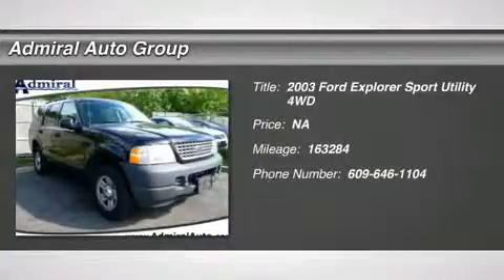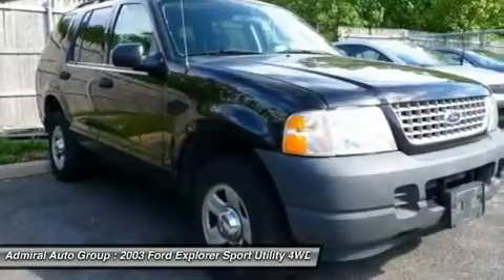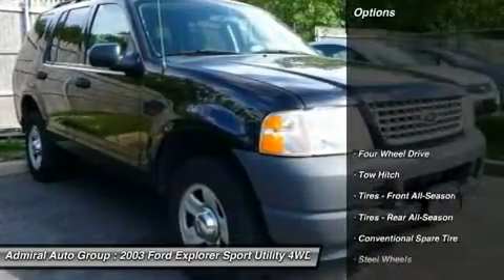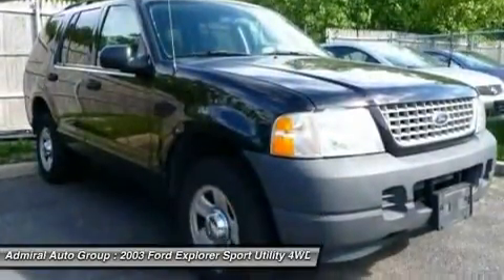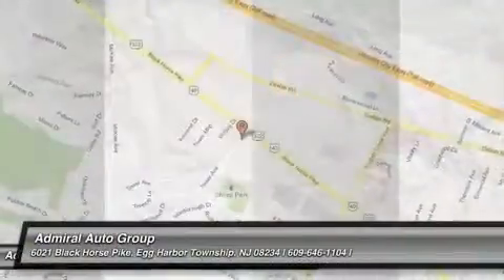2003 FORD EXPLORER Egg Harbor Township, NJ 13613A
2003 FORD EXPLORER Egg Harbor Township, NJ
Stock# 13613A

Admiral Nissan Infiniti (AdmiralNissanInfiniti)
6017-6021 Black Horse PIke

Black Beauty! 4WD! There is no better time than now to buy this great-looking 2003 Ford Explorer. This is a wonderful SUV that we have placed at a fantastic price. New Car Test Drive said it's  ...handling and ride quality are improved with a new frame and an independent rear suspension. Performance is quicker with new or improved overhead-cam engines.